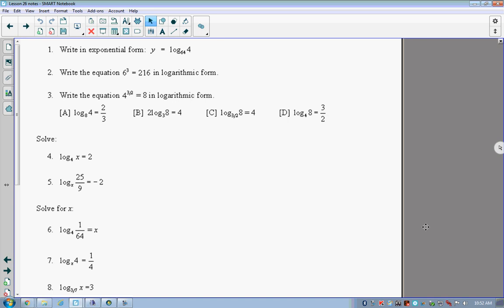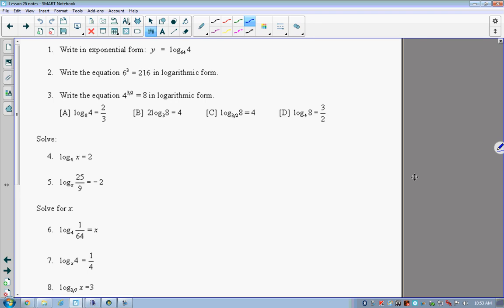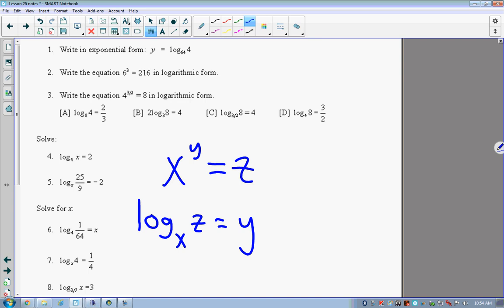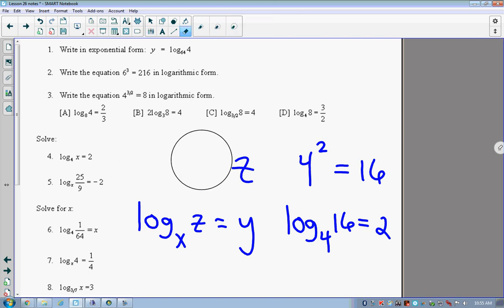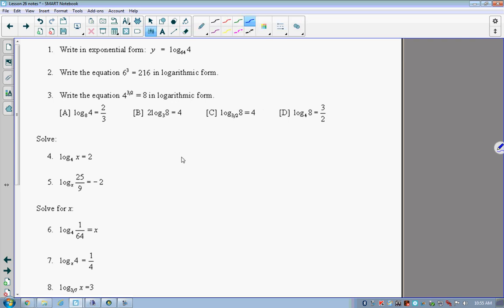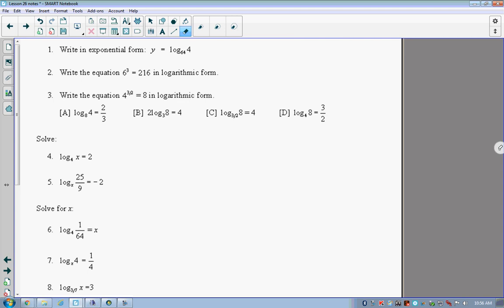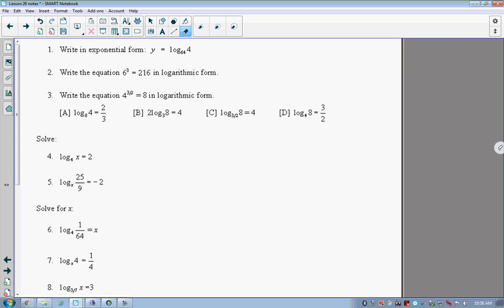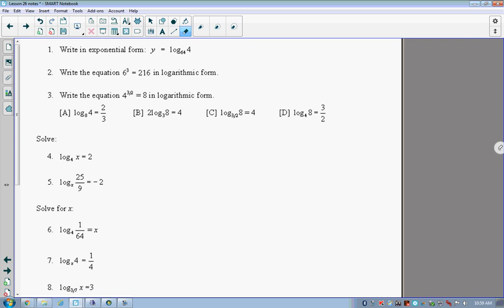Algebra 3 Lesson 26 logarithms